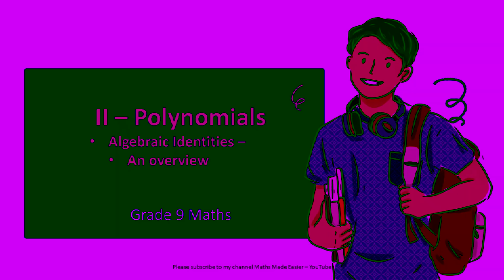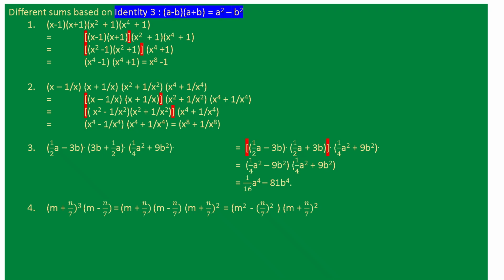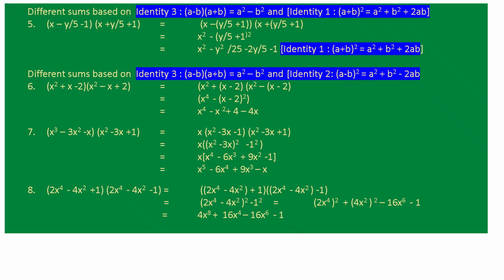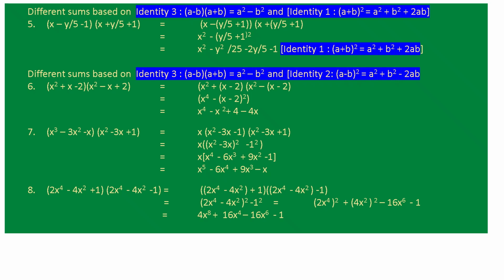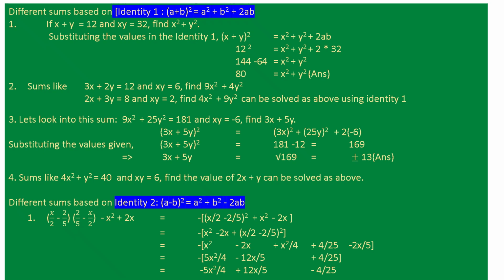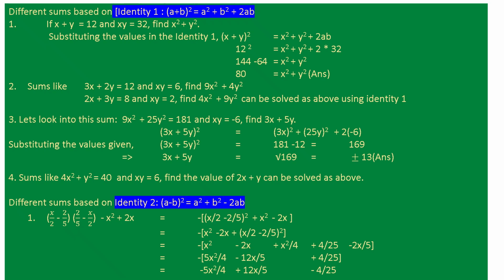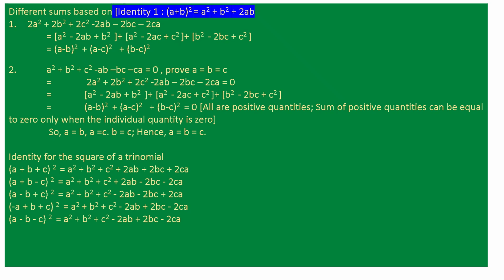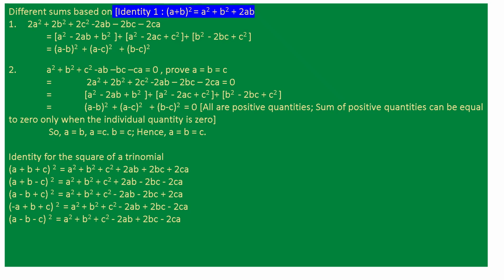Algebraic Identities part1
Grade 9 Maths – Polynomials (Algebraic Identities) | Part 1 | Full Solutions | Maths Made Easier

In this video, we solve Grade 9 Mathematics – Chapter 2: Polynomials (Algebraic Identities), Part 1 step by step with simple and clear explanations.

✨ Topics covered:
✔️ Terms, Coefficients & Degree
✔️ Identifying polynomials
✔️ Step-by-step solutions of Exercise 2.1

At Maths Made Easier, we simplify maths so you can understand every concept easily and score better in exams.

💬 Have any doubts? Drop them in the comments!